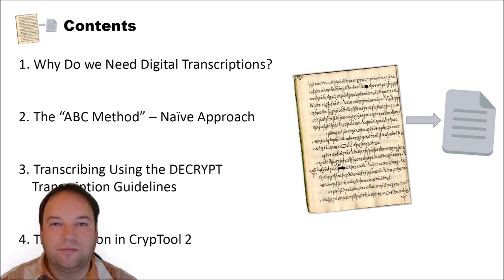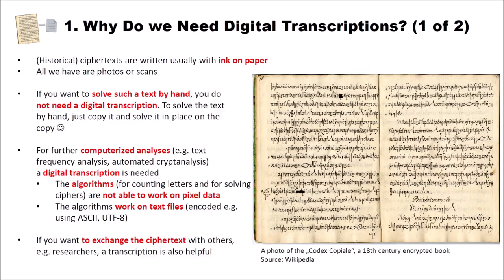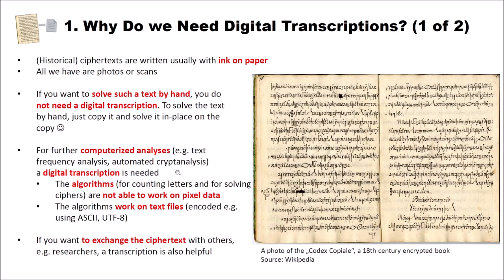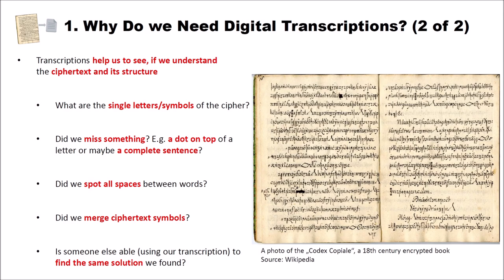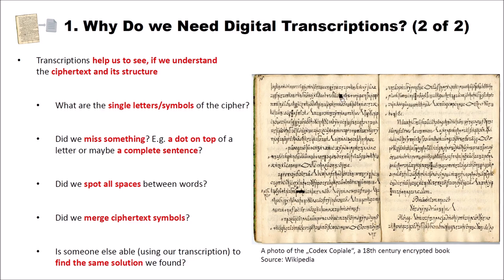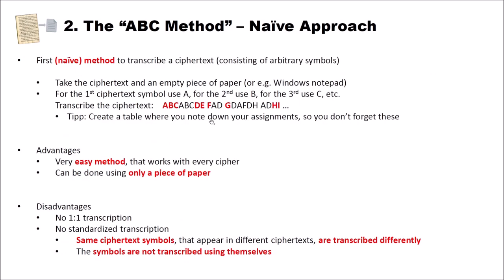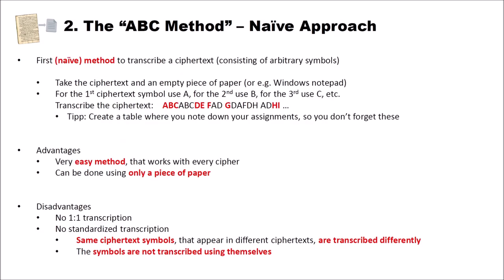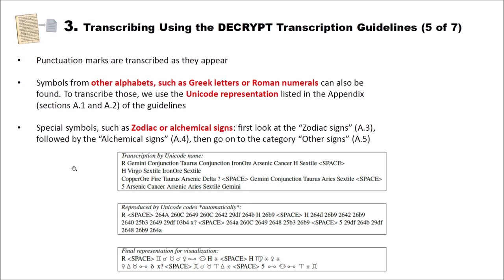How to Transcribe a Ciphertext for a Later Cryptanalysis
In this video, we discuss how to transcribe a ciphertext, which means how to create a machine readable version of a given ciphertext. We present two different methods: 1) the "ABC method", which is a very naîve approach and 2) the DECRYPT transcription guidelines. After that, we have a look at the "Transcriptor" component, which is a CrypTool 2 component that allows to transcribe (printed) ciphertexts manually or semi-automatically.

You can find the newest version of the DECRYPT transcription guidelines